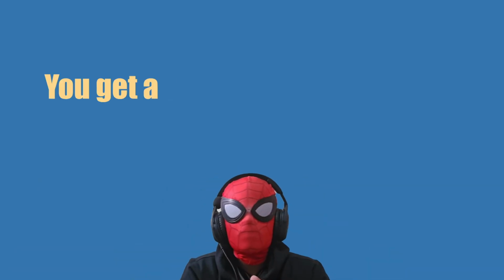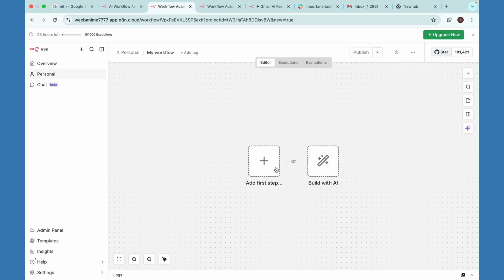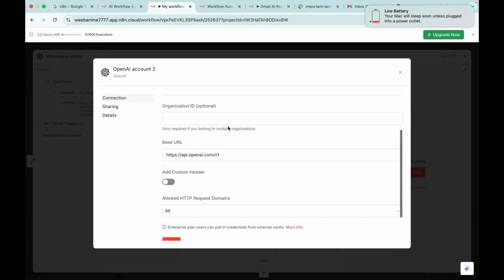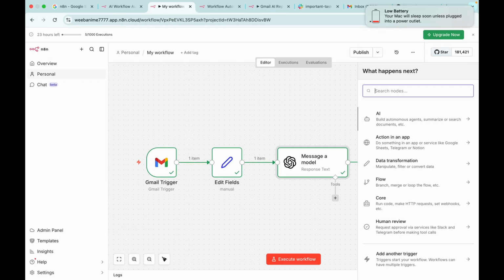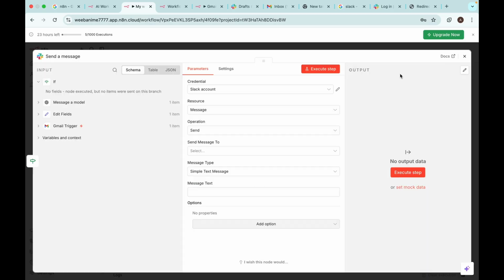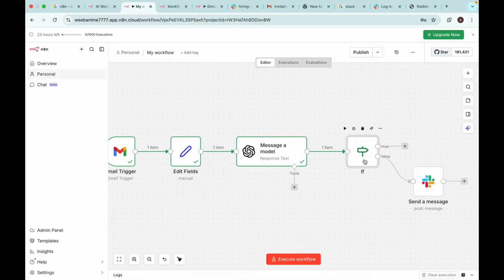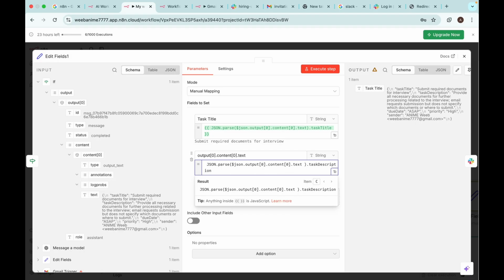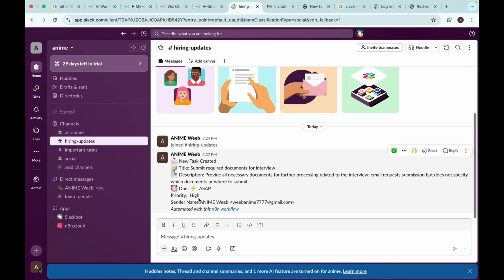I Turned Every Email Into a Task Automatically Using AI (No Coding)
🚀 What if every email you receive automatically becomes a task… without you doing anything?

In this video, I built an AI automation that reads my emails and converts them into tasks instantly using n8n — no coding required.

This means no more missed emails, no more forgotten tasks, and no more manual work.

🎯 What you’ll learn:

* How to turn emails into tasks automatically
* How AI reads and understands your emails
* How to connect Gmail with n8n step-by-step
* How to create tasks in Notion / Google Tasks
* How to run this automation 24/7

This is perfect for:

* Students tracking placement or internship emails
* Freelancers managing client work
* Professionals handling multiple emails daily

💡 Why this matters:
Instead of reacting to emails, you let AI organize your entire workflow.

💬 Comment “AI” and I’ll share the workflow setup.

Ever miss an important email or forget a project detail, costing you time or money? 📧 This video shows how I built an AI that reads crucial emails and automatically creates tasks for you. We'll dive into the setup, leveraging ai automation and n8n to achieve seamless gmail automation and workflow automation. This powerful ai email solution prevents missed follow-ups and boosts your overall productivity tips, all without any manual work or coding required!